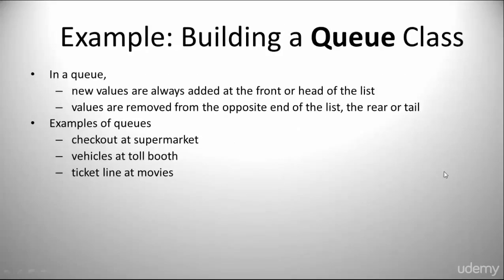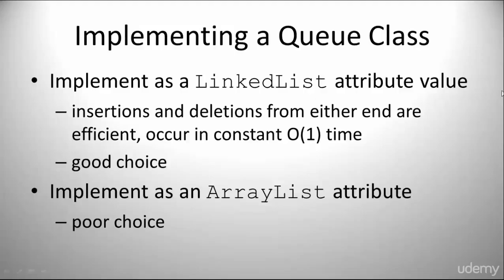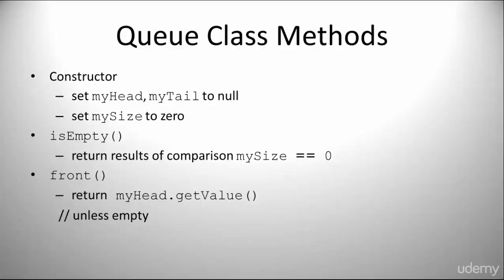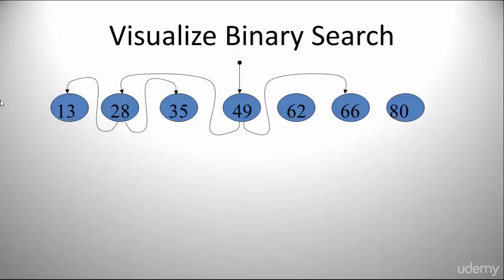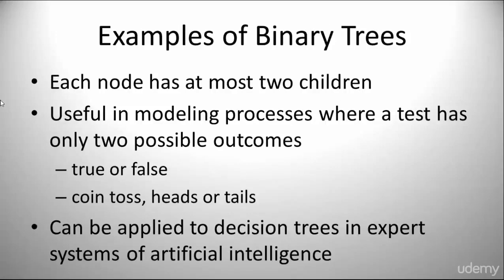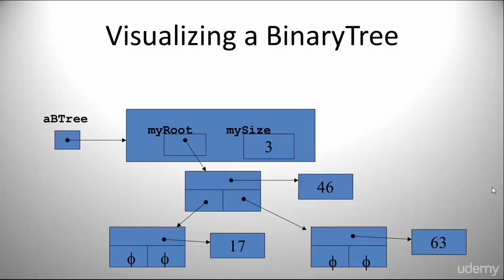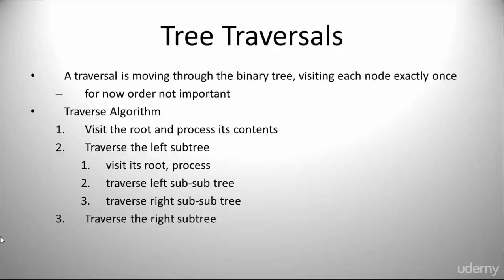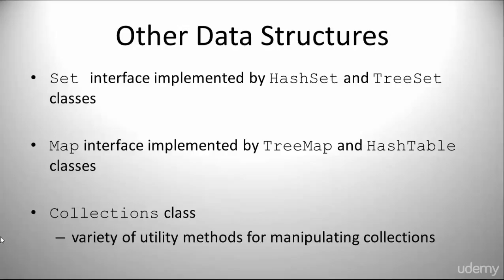002 Data Structures Part Two / Java Programming from Zero to Hero The Complete Course 2016